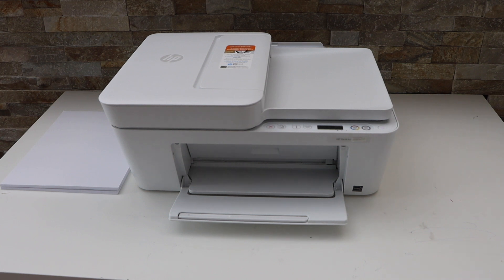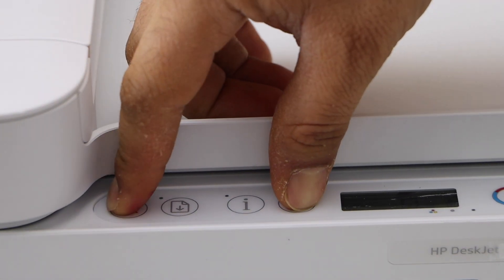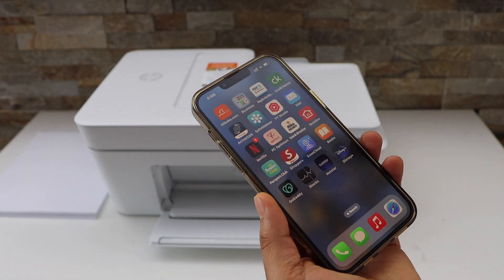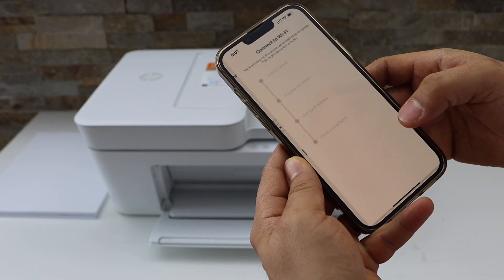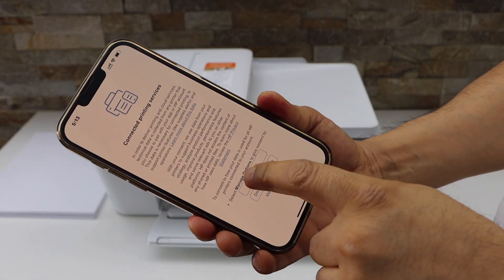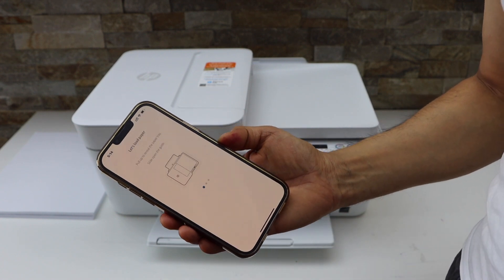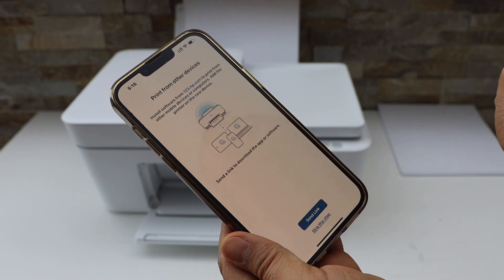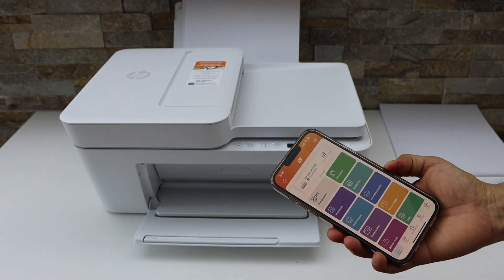HP DeskJet 4123e WiFi Setup, Connect To Wireless Router.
This video reviews the method to do the wireless setup of the HP DeskJet 4123e all-in-one printer.